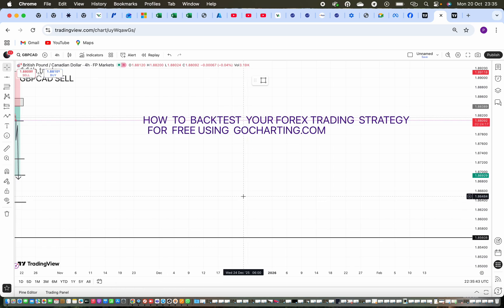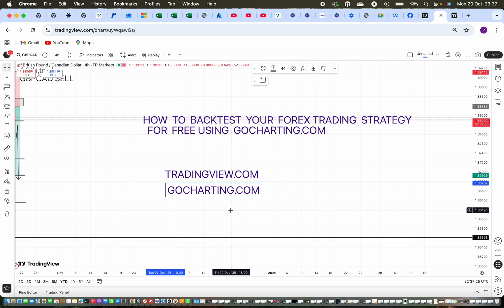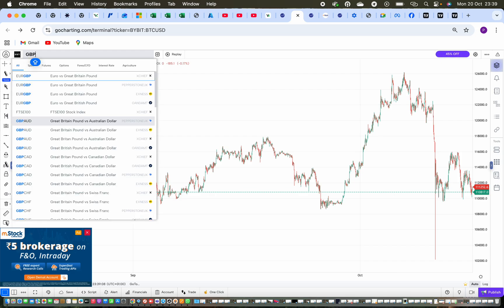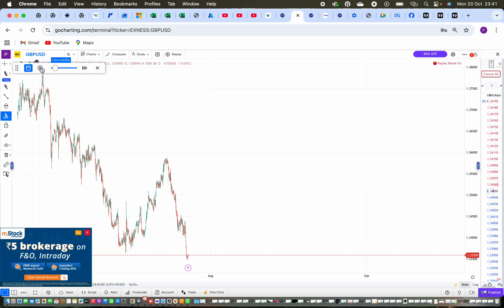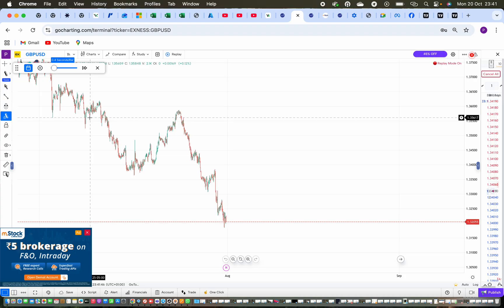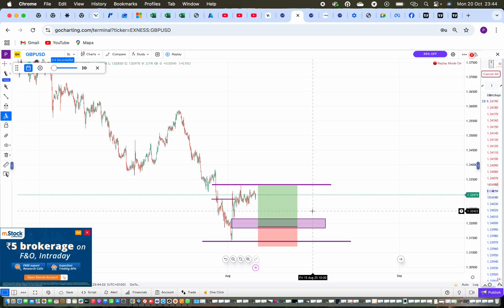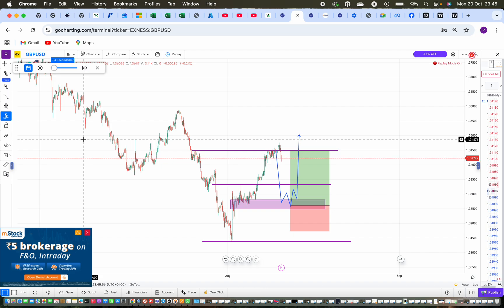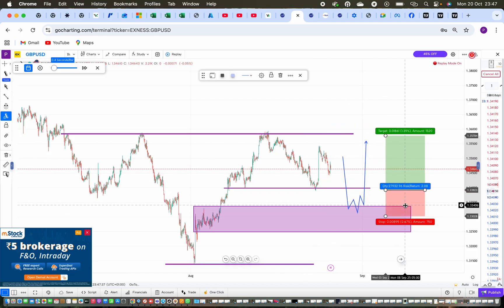HOW TO BACKTEST YOUR FOREX TRADING STRATEGY FOR FREE USING GOCHARTING.COM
As a forex trader it is very important that you, use your weekend for backtesting your trading strategy. The issue is a lot of traders can,t afford the paid version of tradingview that allow traders to backtest their trading strategy. in this video you will learn how to backtest your strategy for free.